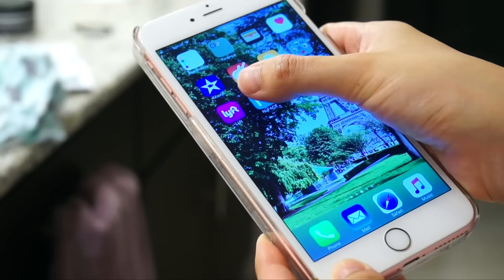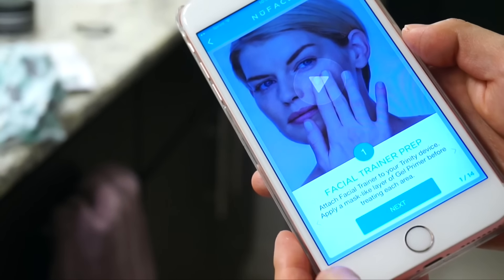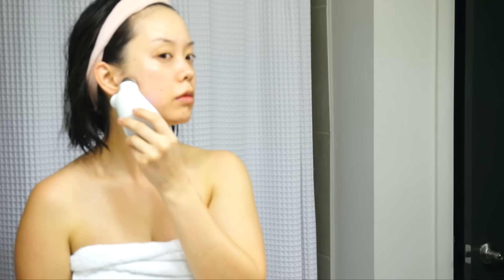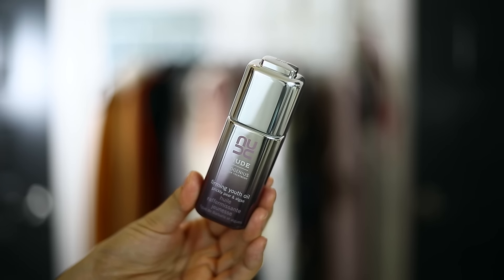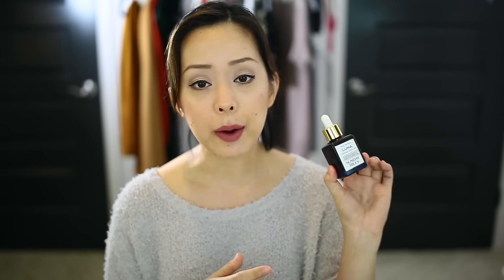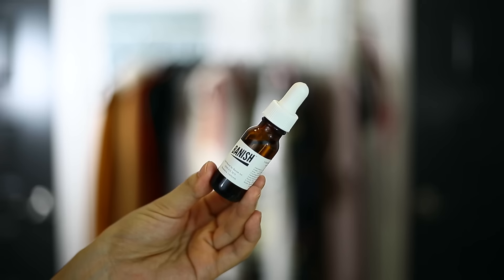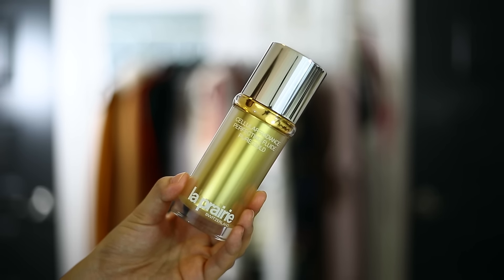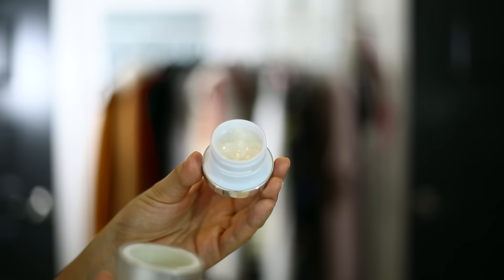NuFace Trinity Device REVIEW + HOW TO USE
Hi Guys!  Today's video is focused on at home anti aging treatments. I talk about the NuFace trinity device to firm and lift your skin as well as some of my favorite anti aging serums and anti aging creams that provide lifting effects. A lot of these products are high end, but you can switch out with any drugstore options as well. I'm a huge skin care junkie because have healthy beautiful skin make applying makeup so much easier. Also who doesn't want to feel great naked?

►Periscope: SereinWu

Thanks for stopping by my channel! I love makeup, hair and everything beauty. I do makeup tutorials, hair tutorials, reviews on new makeup products, unboxings, skincare videos, inspirational videos, fashion, how to videos, beauty tips, and so much more.